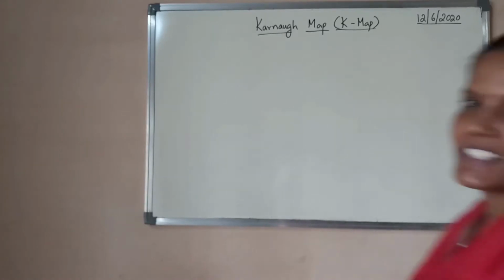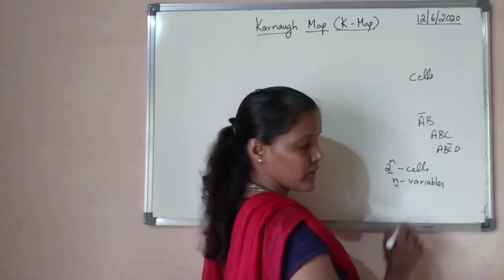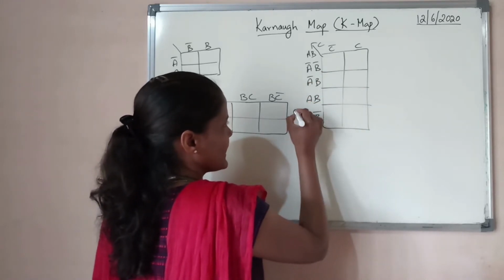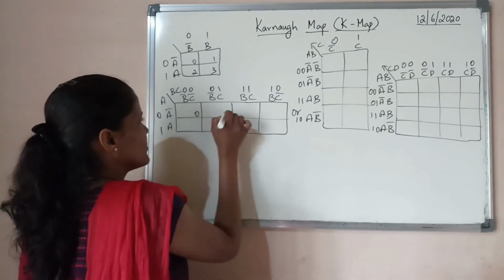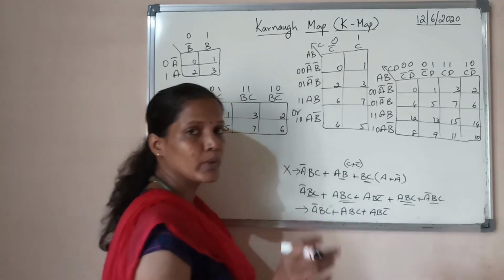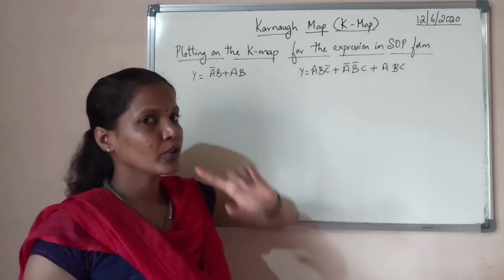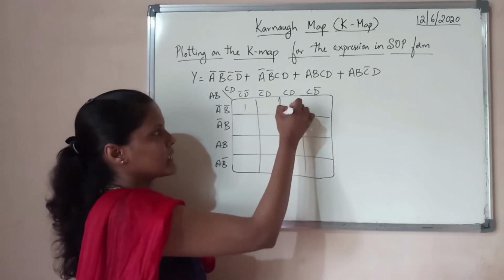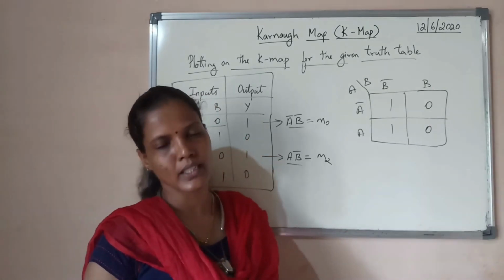ELECTRONICS | II PUC | CH 10 | DIGITAL ELECTRONICS | K MAP - SESSION 1